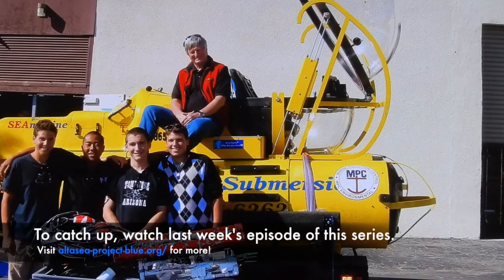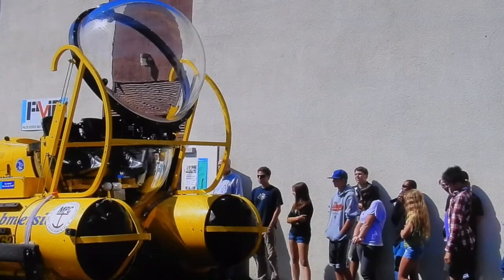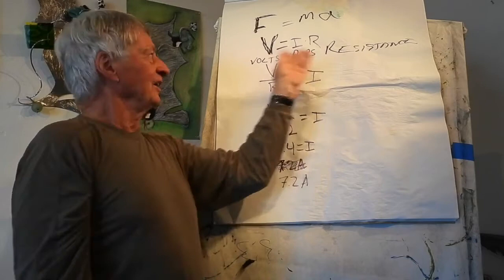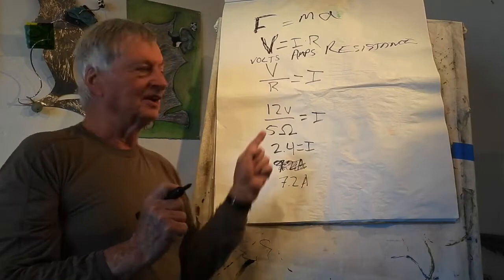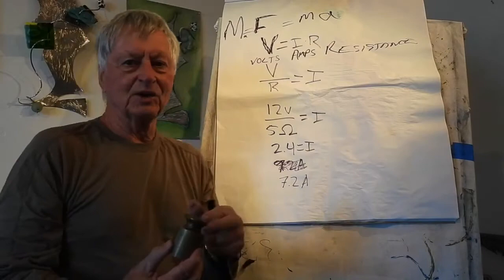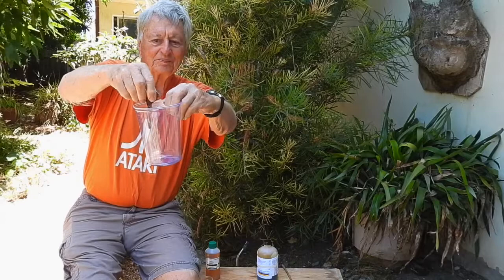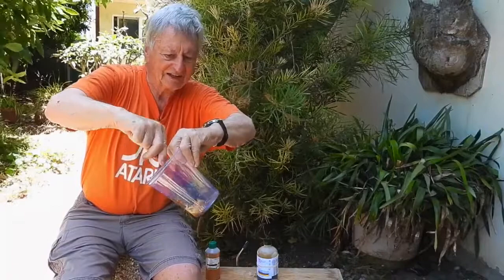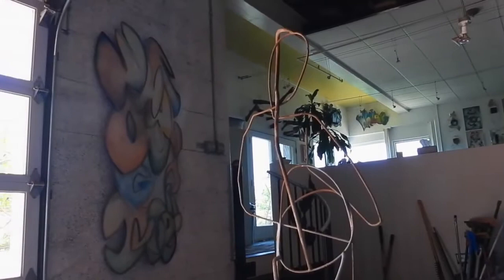Graham Robertson Series Episode 5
Published Aug 28, 2020.